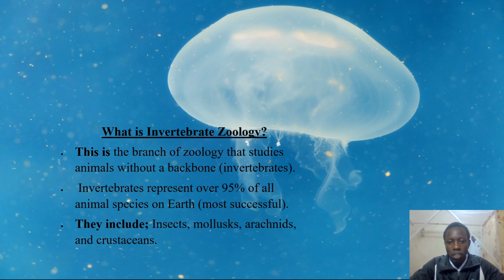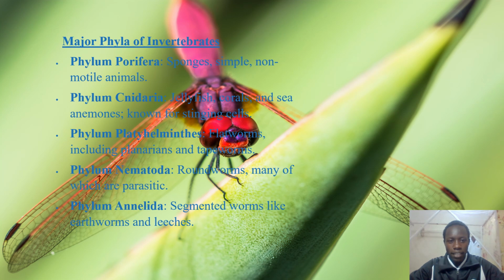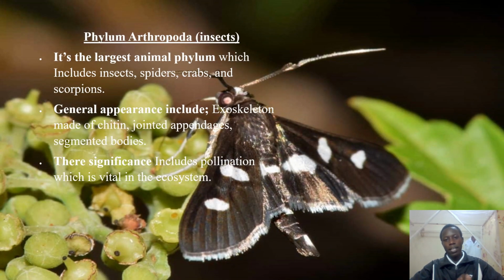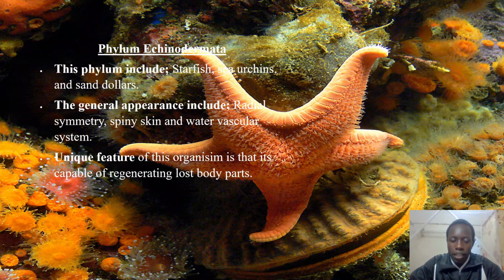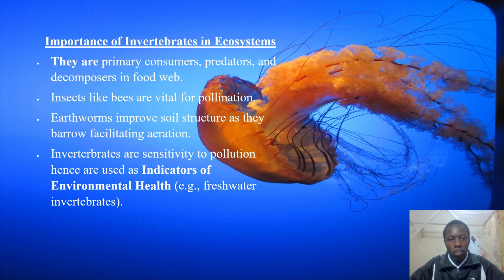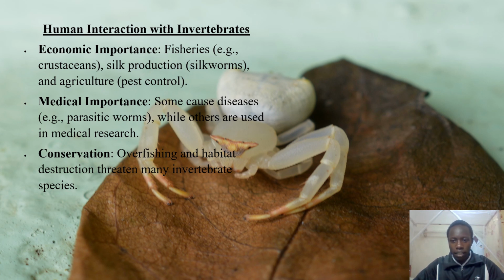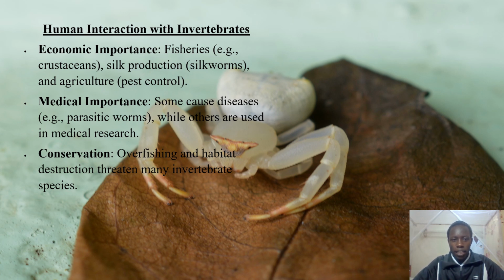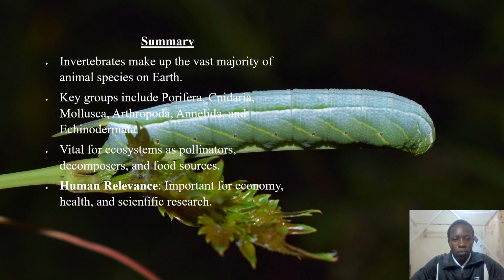Introduction to invertebrate Zoology; Mr Kogei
Welcome to our introductory video on Invertebrate Zoology! 🌍🐛

This video will. Explore the fascinating world of animals without backbones, known as invertebrates. You'll learn about their unique characteristics, different classifications, and their importance in the ecosystem. We'll cover:

What are invertebrates?
Major groups of invertebrates (e.g., arthropods, mollusks, annelids)
Key features that distinguish them from vertebrates
The role of invertebrates in biodiversity and ecological balance
This video is perfect for students and anyone curious about zoology!